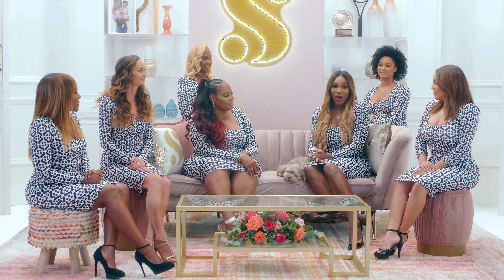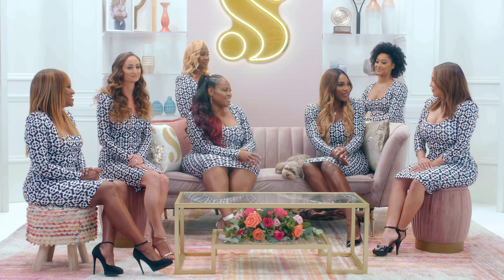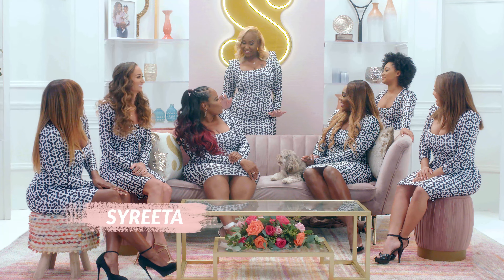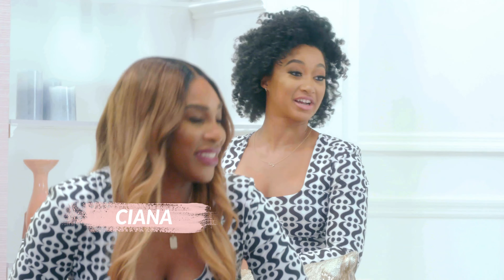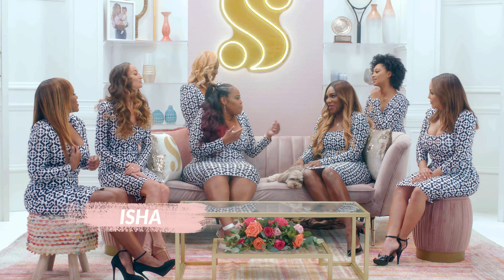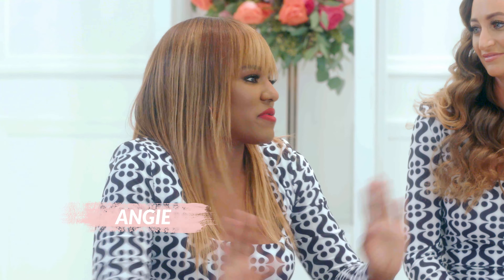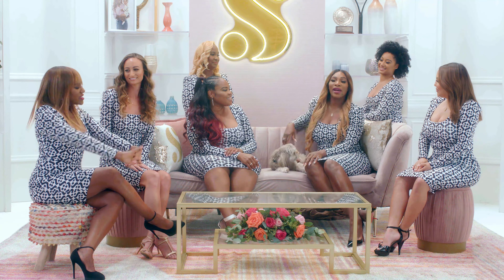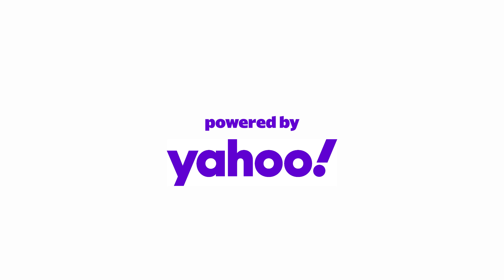Everybody Every Body 💕 Styling the Imani Square Neck Icon "S" Dress | S by Serena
What if one dress made everybody feel seen and heard? Serena Williams gathers her close friends and family to show how the Imani Square Neck Icon "S" Dress can work on every *body*. From Season 1 of SWTV on Instagram TV.

Follow S by Serena on social! 💗

Now available in GREAT sizes - 1X to 3X!